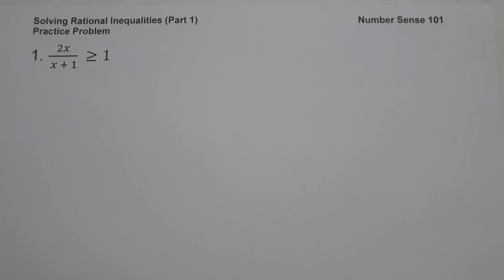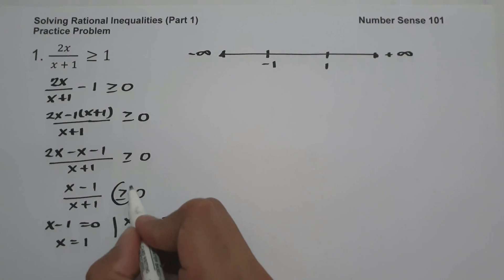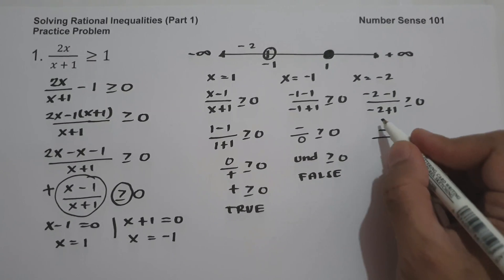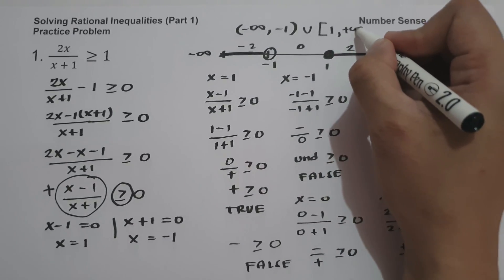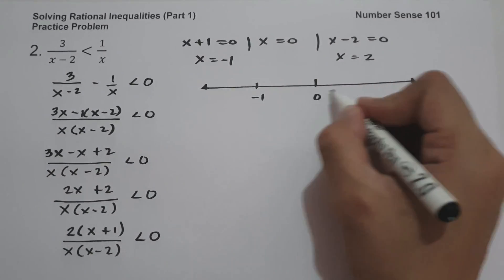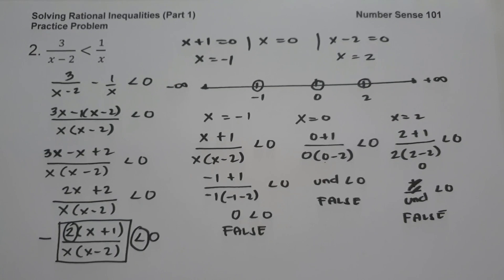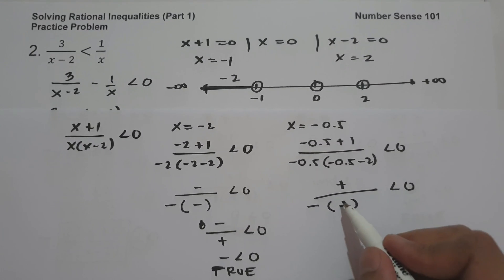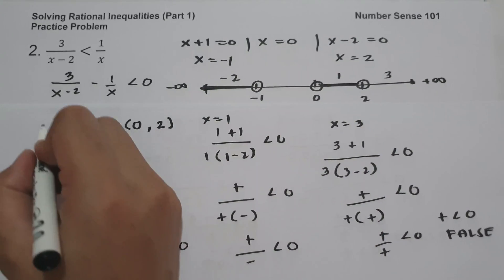Solving Rational Inequalities (Part 1) - Number Sense 101